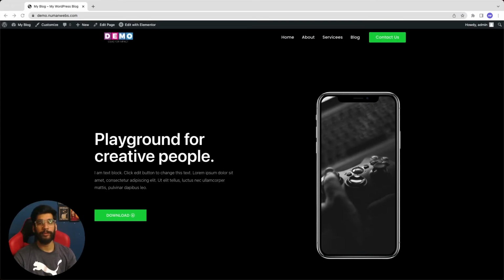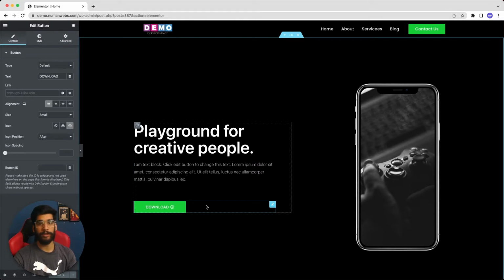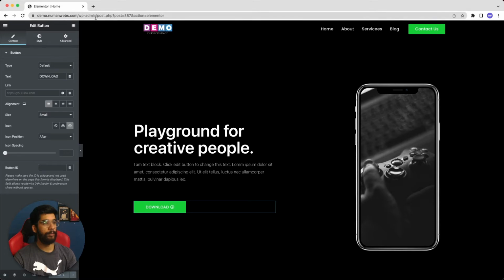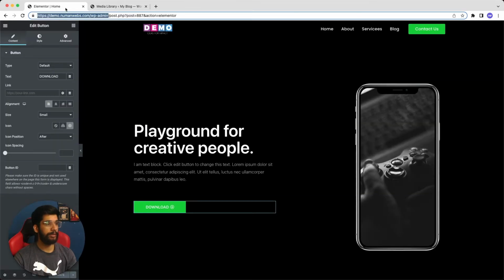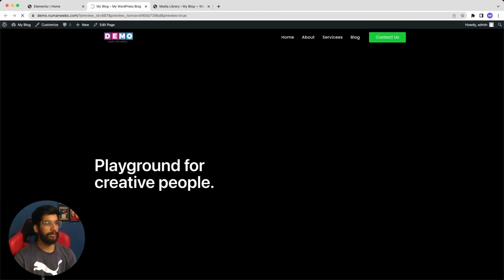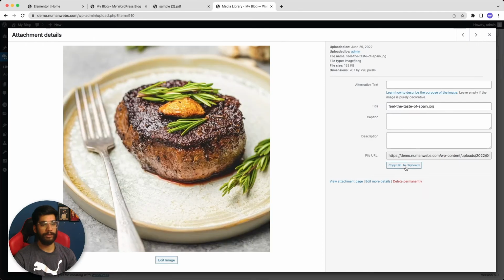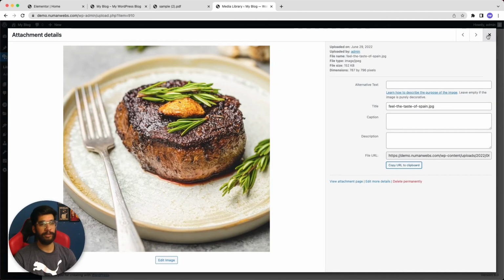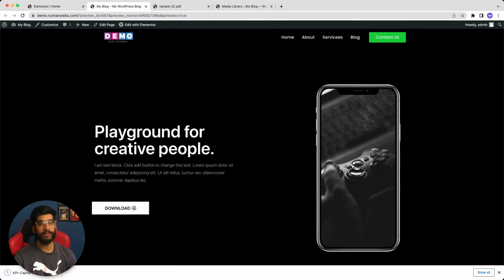Download File Button In Elementor | Add Download Button In WordPress Website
In this video I'm sharing how we can add download file button in elementor website without using any additional plugin o writing code.

Im a Freelance WordPress Developer sharing my knowledge so my fellows can learn and earn online too.